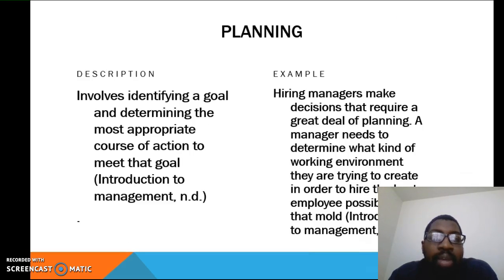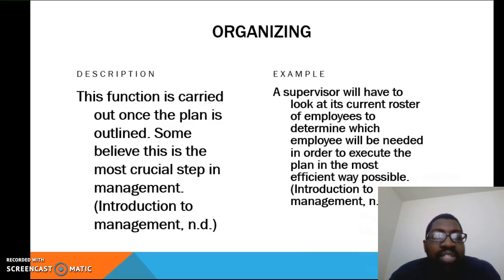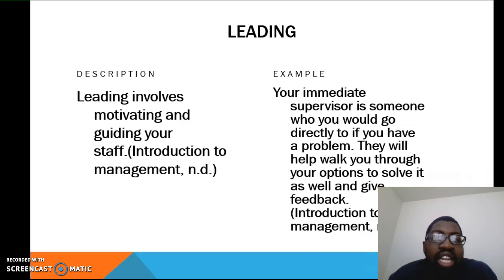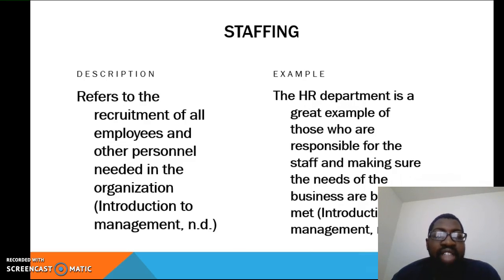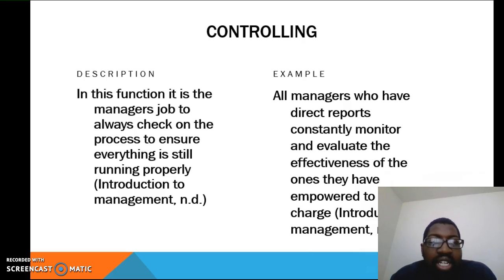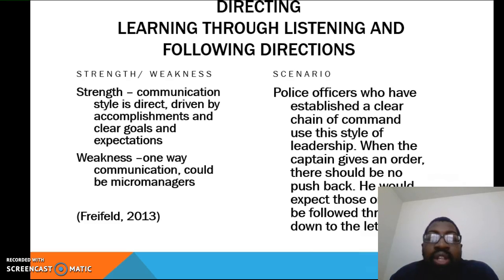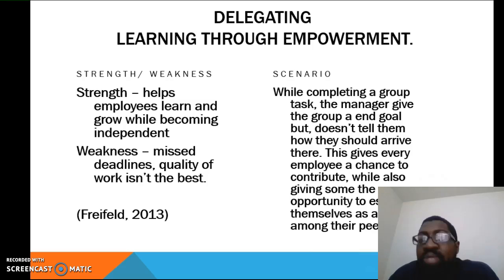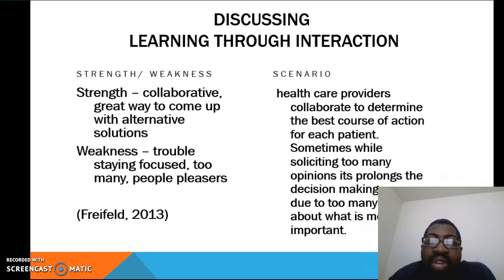Major functions of management